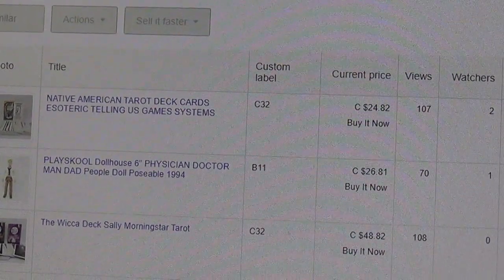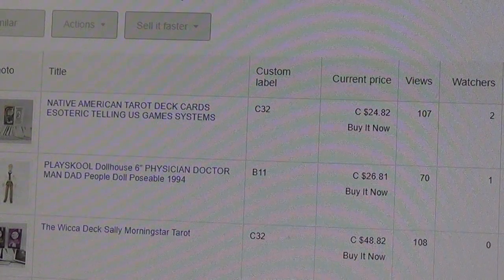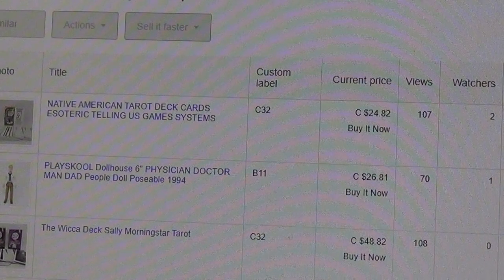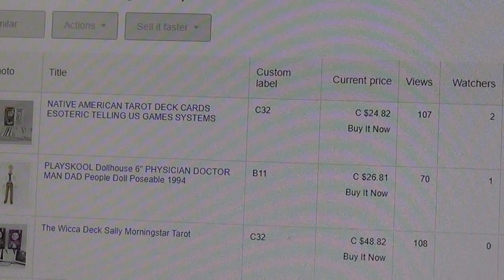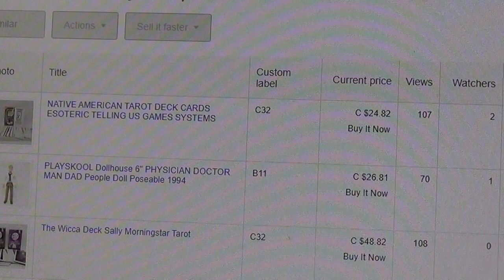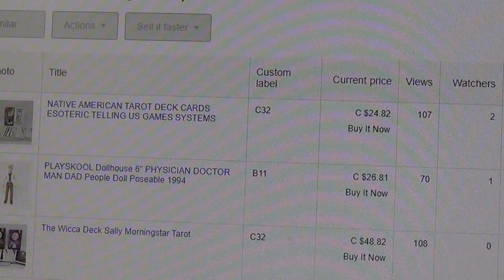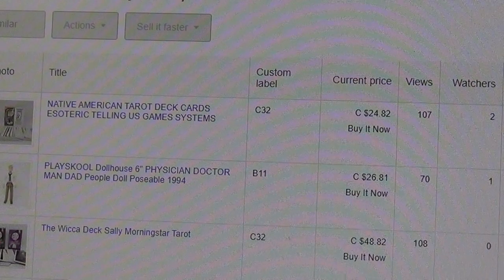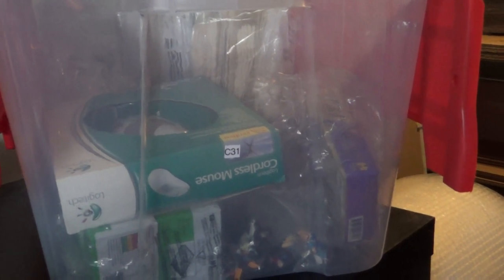eBay How I handle inventory management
How I handle inventory management. Simple system with custom field. Add custom field to listings and sold page for quick storage and retrieval.